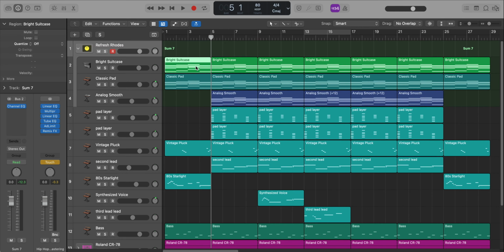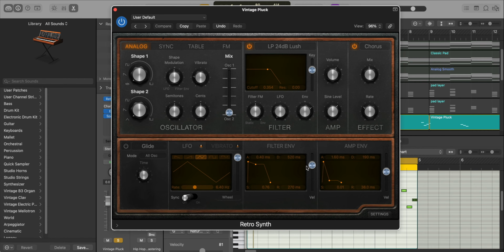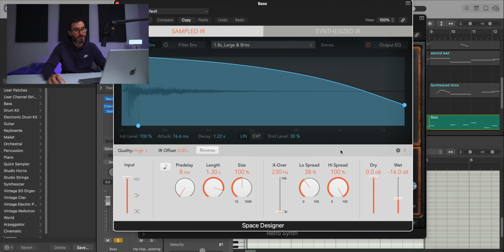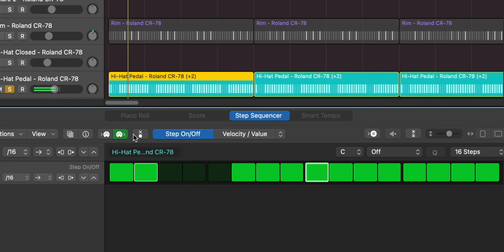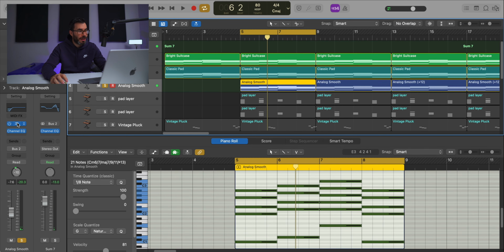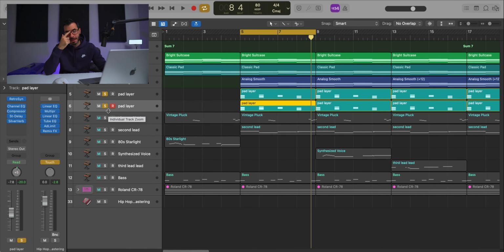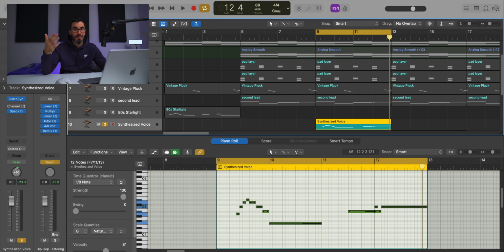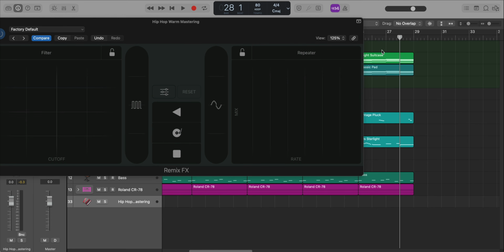How "I Hate U" by SZA was made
Original beat produced by ​Sir Dylan, ThankGod4Cody, Rob Bisel & Carter Lang